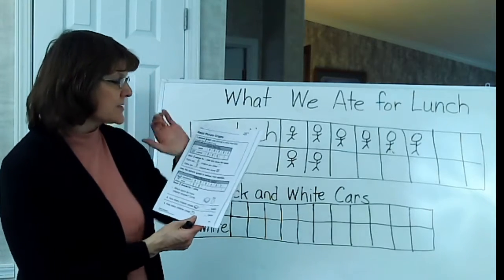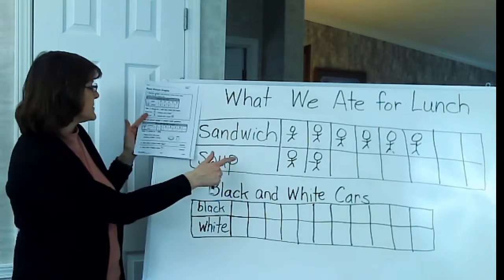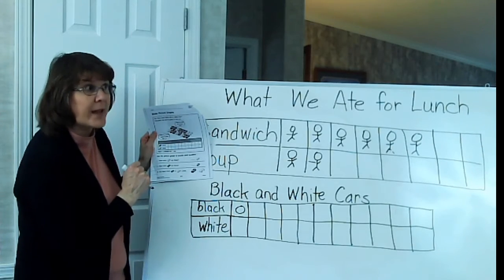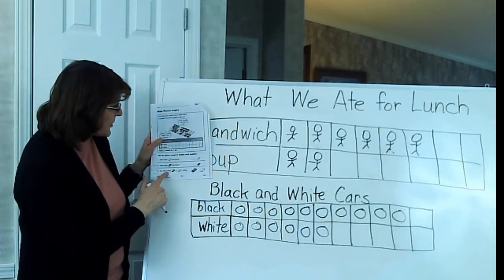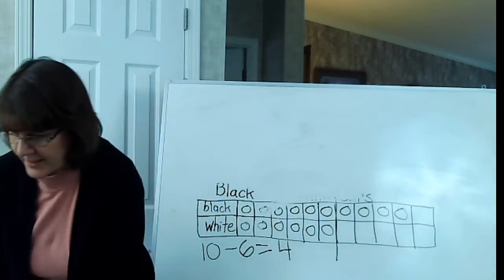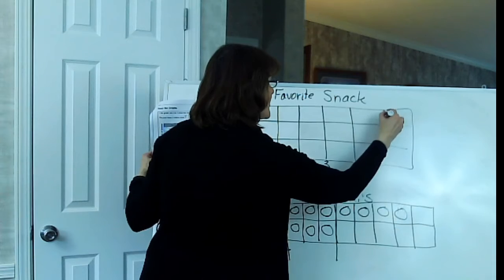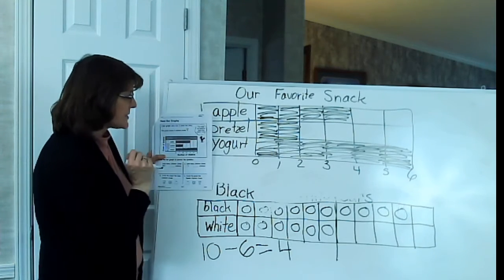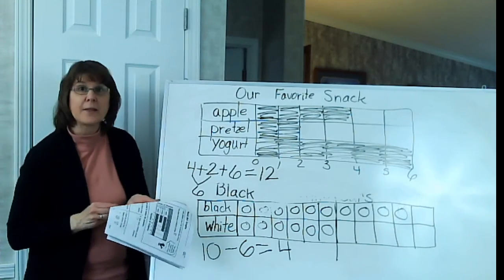Math Review Packet for Graphs pt 1